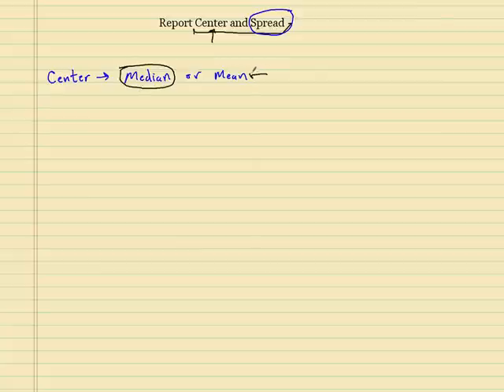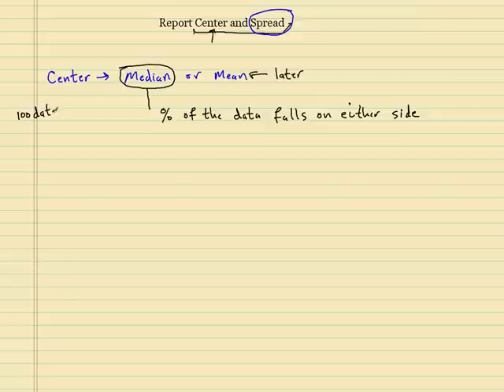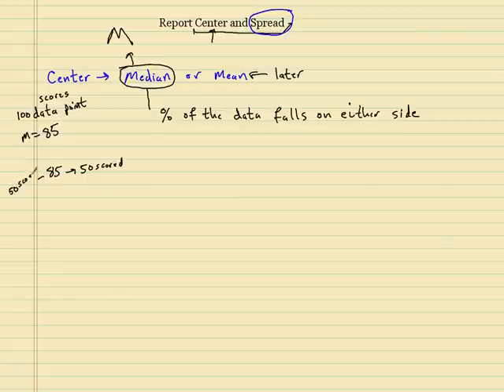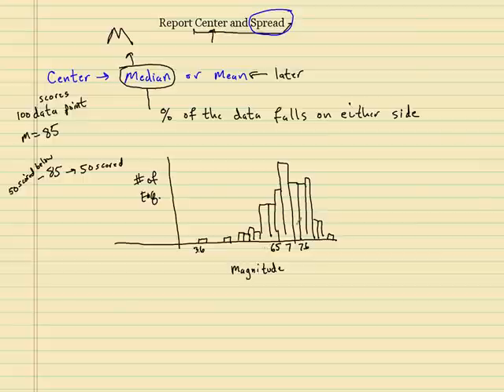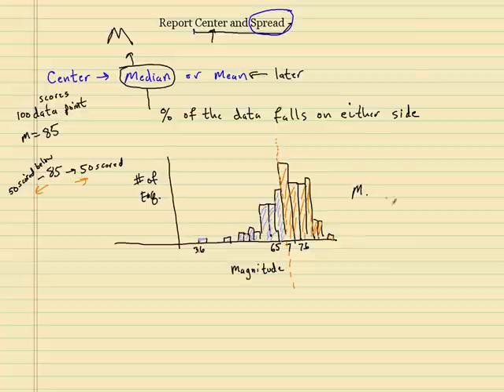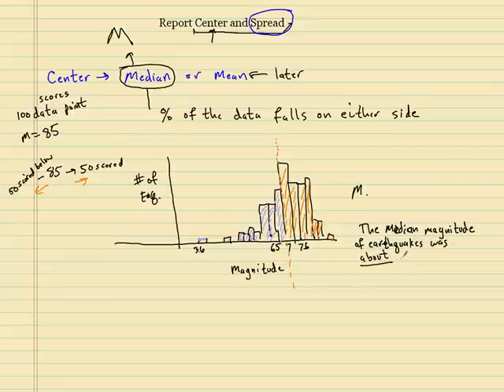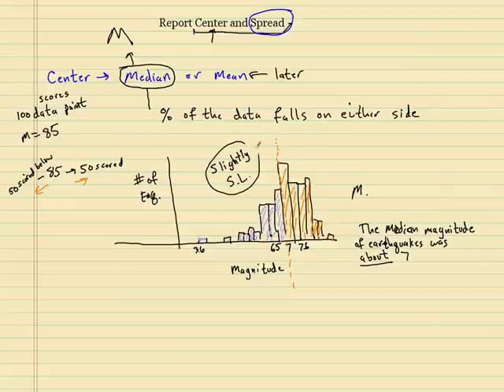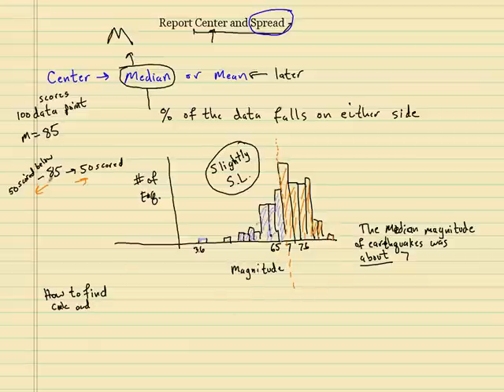Report on the Median as Center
This video discusses how to report the Median and when to use the Median as a statistic